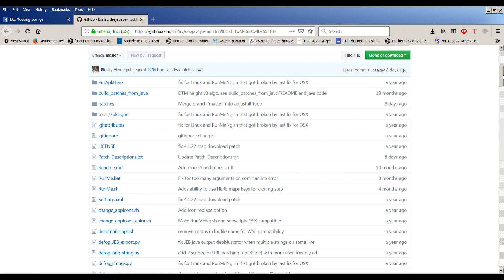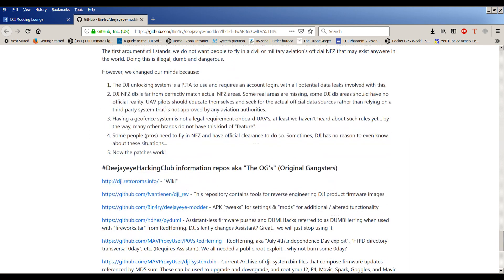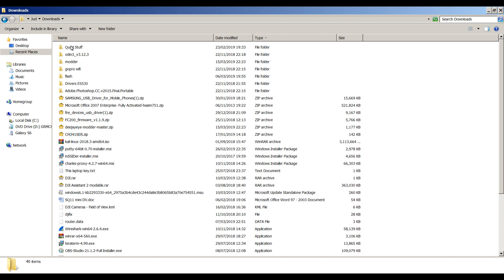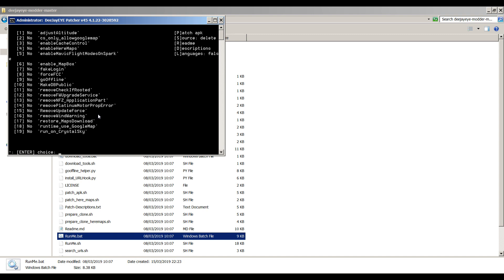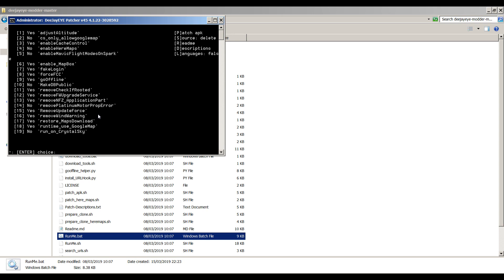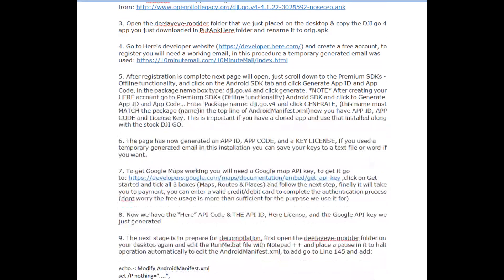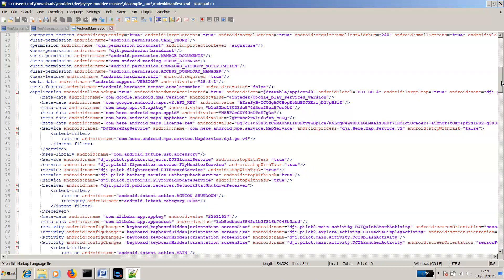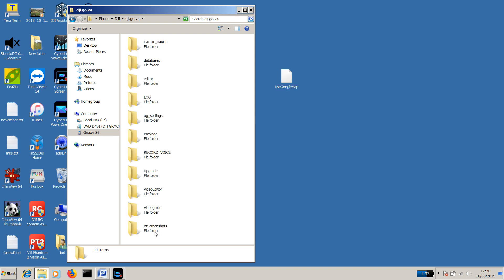Using the Deejayeye Modder tool explained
PLEASE IGNORE THE PART ABOUT ADDING USEGOOGLEMAP IT DOESNT WORK YOU HAVE TO PATCH THE MAPS AS PER THE DROPBOX FILES BELOW

As always a big shout out to all the OG's that create these cool hacks, without whom us quad owners would be owned by DJI

Link to DropBox for the files mentioned.